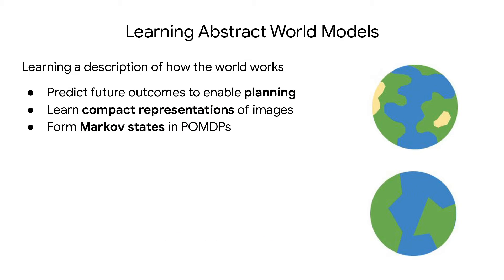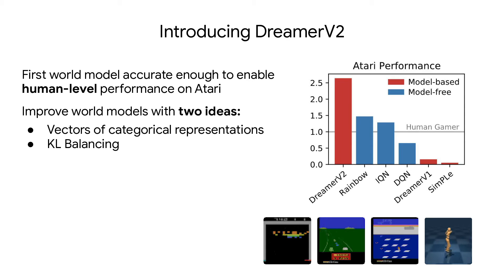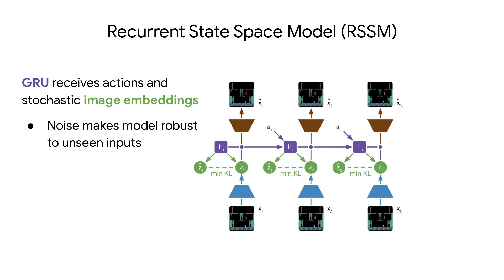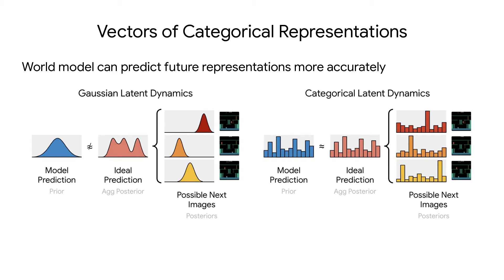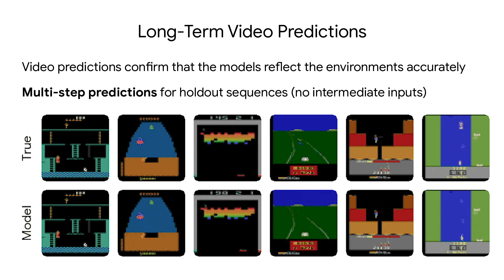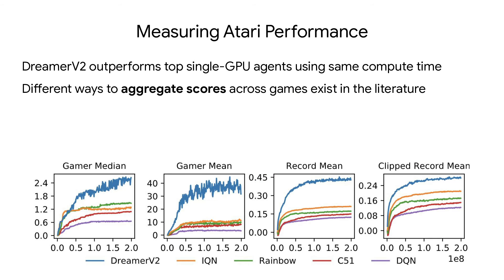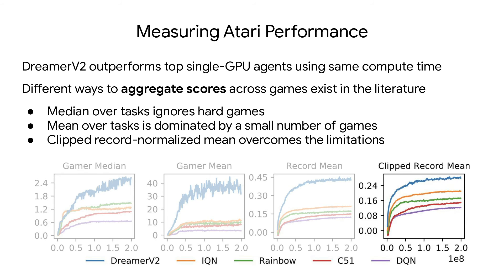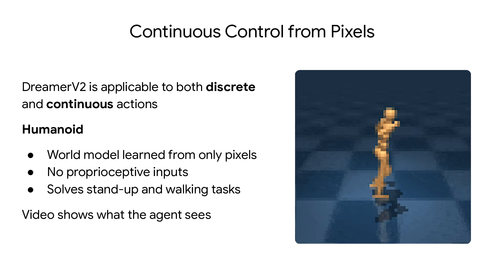Mastering Atari with Discrete World Models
DreamerV2, the first reinforcement learning agent that learns a world model accurate enough to achieve human-level performance on the Atari benchmark. Presented at ICLR 2021.